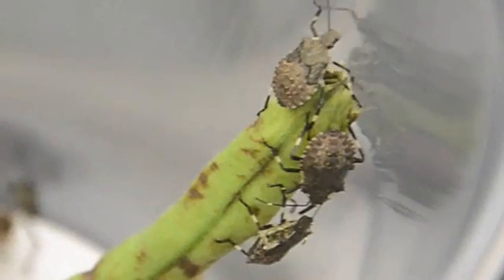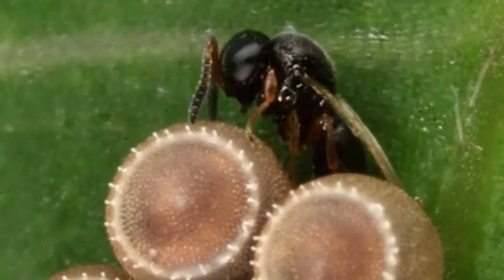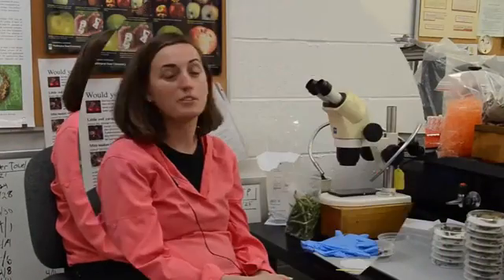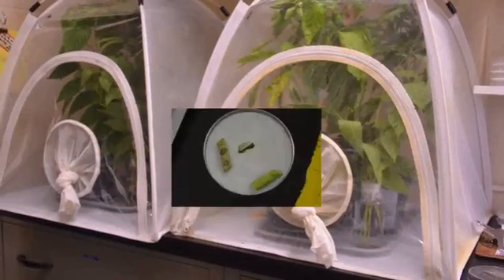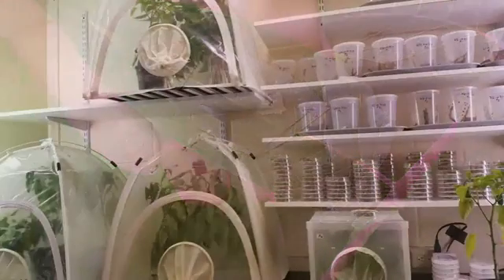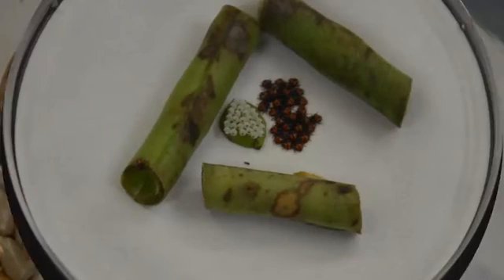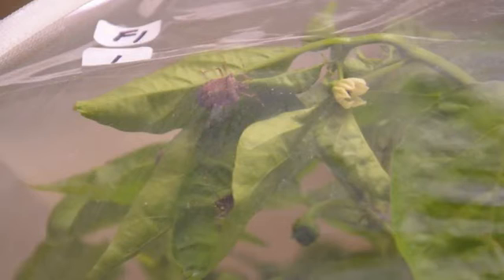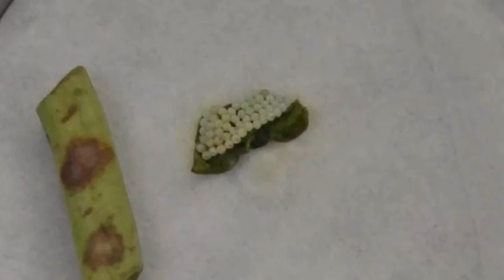Stage 1: Classical Biological Control of BMSB in New York.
In this video we set the stage for finding the Samurai Wasp in the Hudson Valley of New York State by first developing colonies of the brown marmorated stink bug (BMSB) . Using the eggs laid by BMSB, we harvest and set them out to capture the parasitoid Samurai Wasp. Only the size of a pin head, this specialized parasitoid can lay its eggs into the egs of BMSB eggs at a very high rate of success, reducing the viability of the BMSB by 60% to 100%.